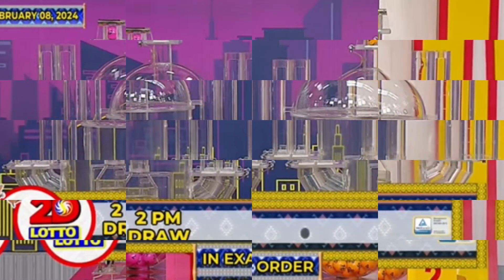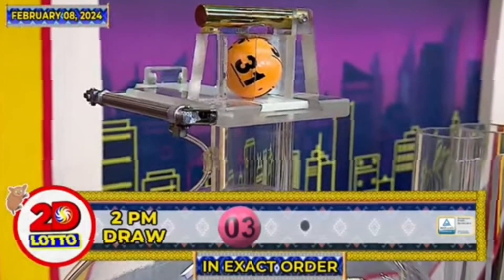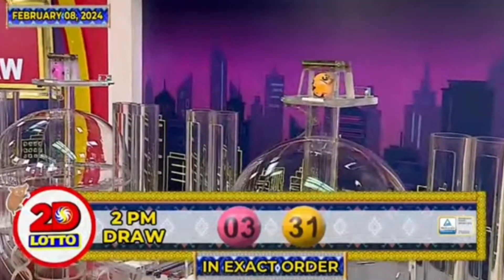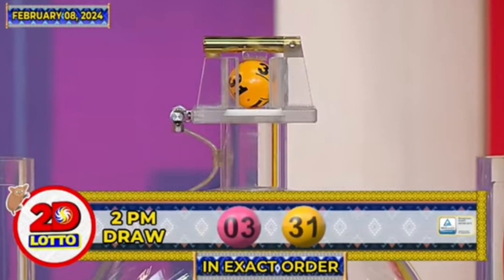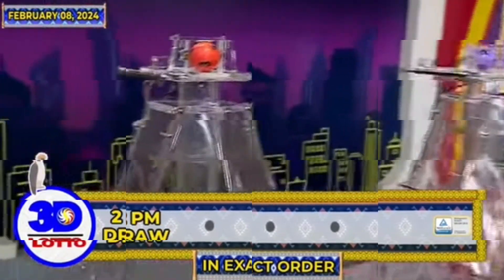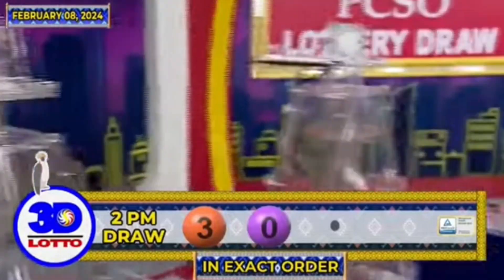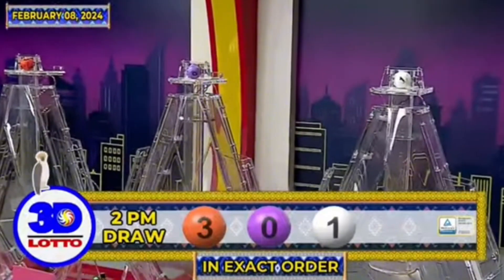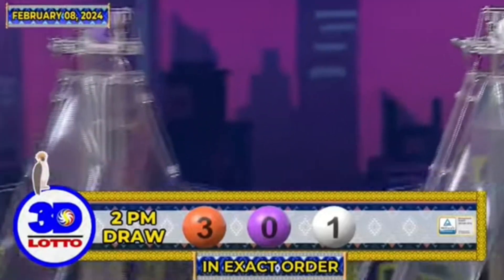Recap: PCSO 2PM Lotto Draw - February 8, 2024